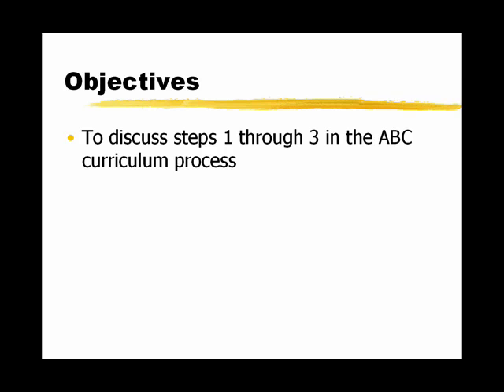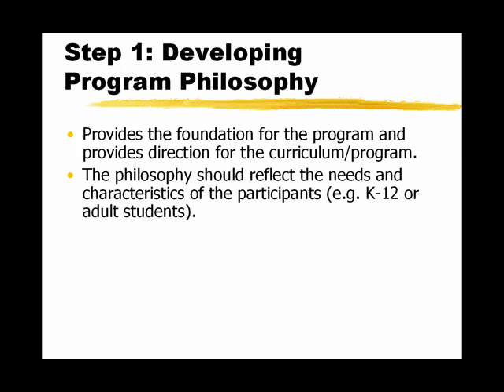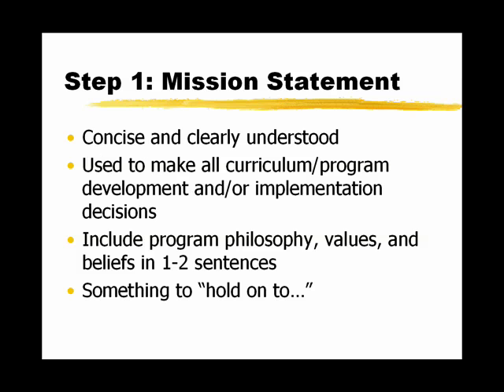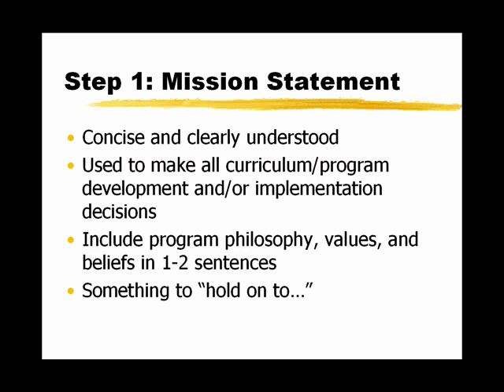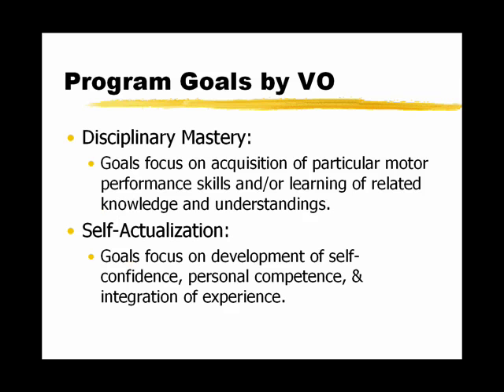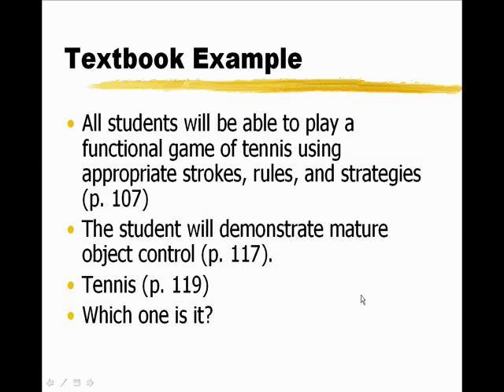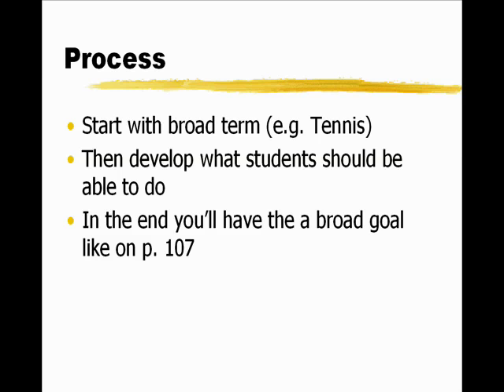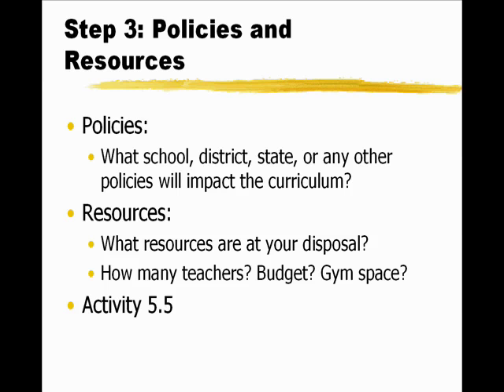Chapter 5: Developing the Curriculum, part 1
You'll learn how to develop steps 1 to 3 in the ABC model process.